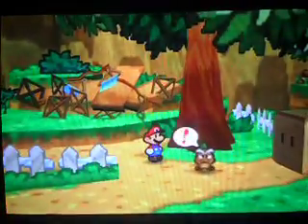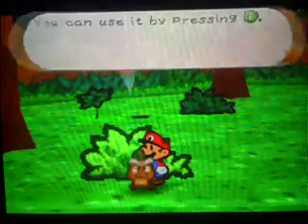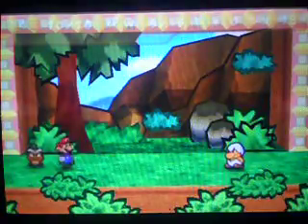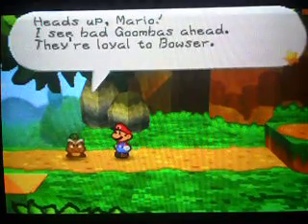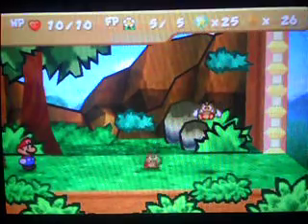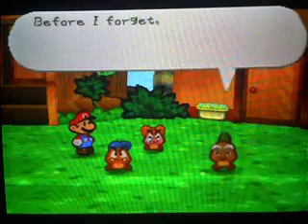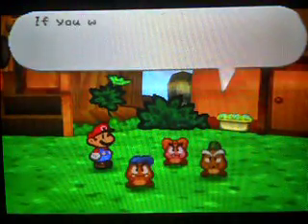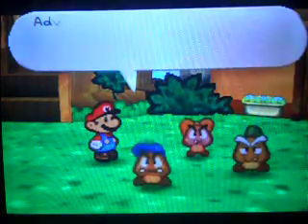Let's Play Paper Mario [BP ONLY RUN] [003] Hammering an egg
We get our hammer and then get our first real fight...even though it's boring as watching crap fly through you mouth. oh wait that's actually interesting